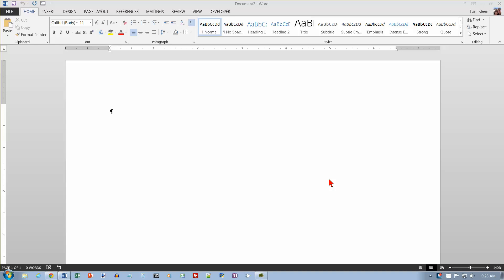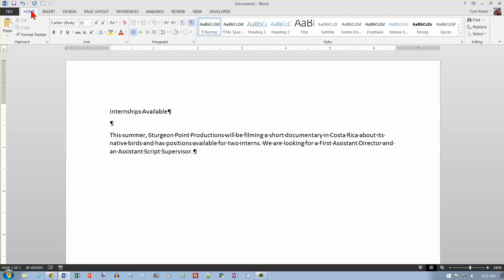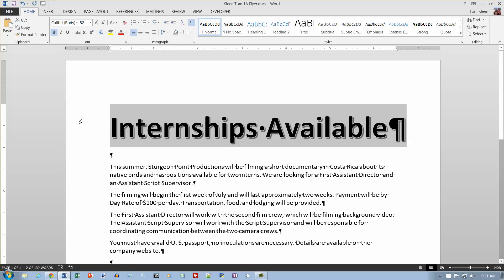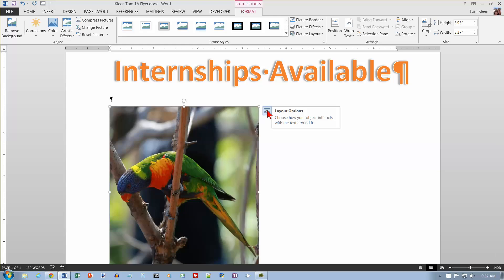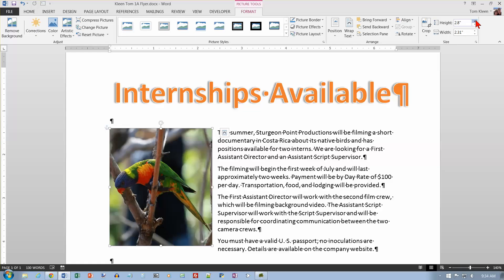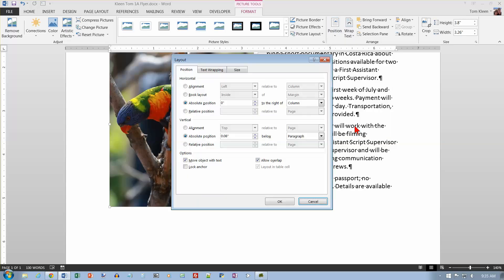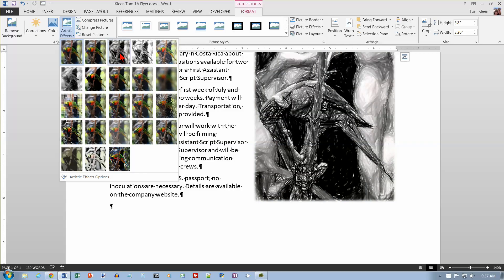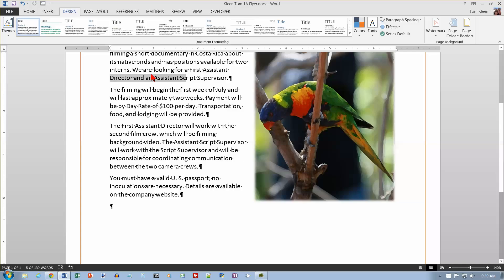Word 2013, Go! Project 1A, part 1 of 2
Part 1 of Project 1A, "Flyer".